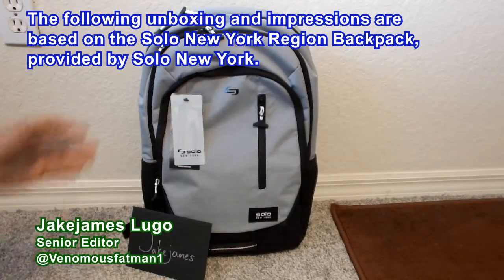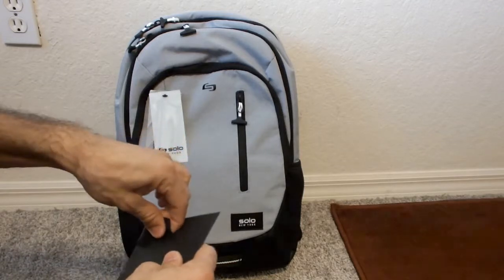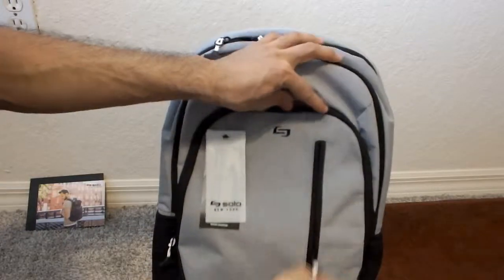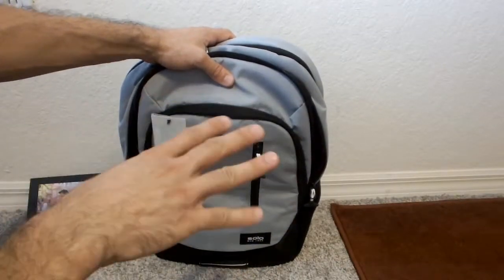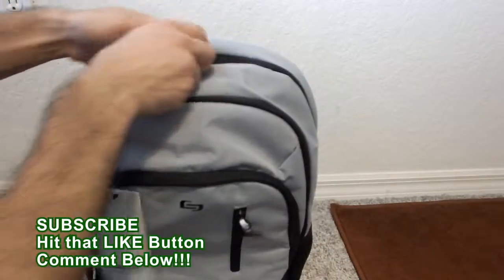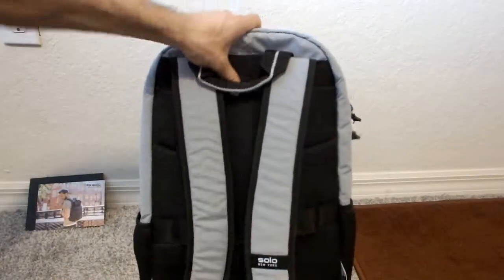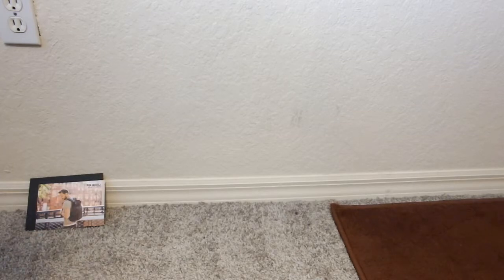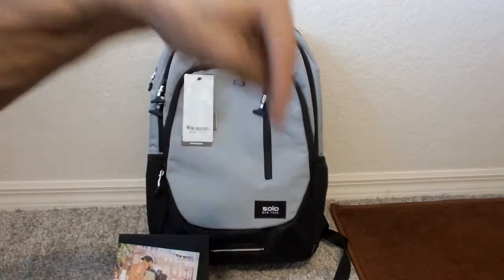Solo New York Region Backpack Unboxing & Impressions - The Koalition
In this unboxing and impressions, Senior Editor Jakejames Lugo takes a look at the Solo New York Region backpack. This bag is part of the new line of 2019 backpacks for Solo New York. It contains multiple pockets and padded back/backpack straps for comfort. But is this backpack one that everybody could get a lot of use from? Or should you avoid it and search for something else? Check out the full unboxing and impressions to find out all the details!

The Koalition provides videos and podcasts relating to the latest news in both gaming and pop culture.